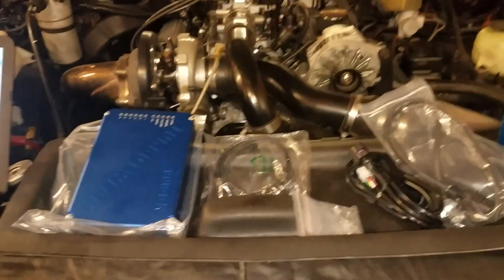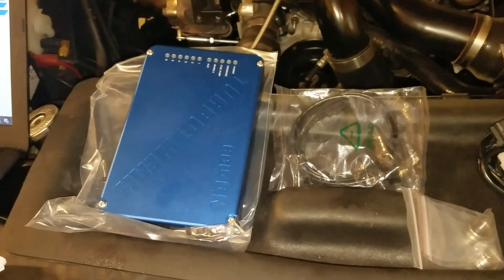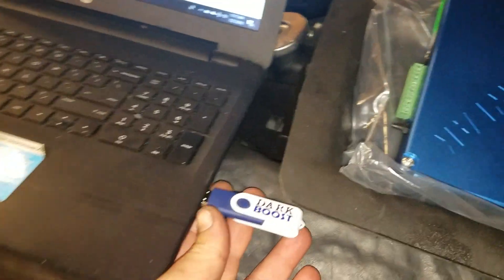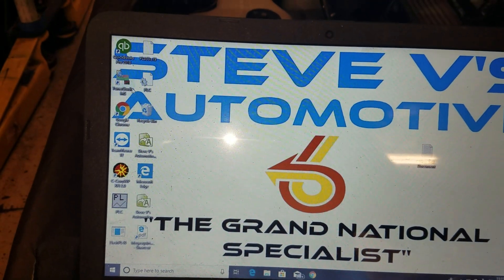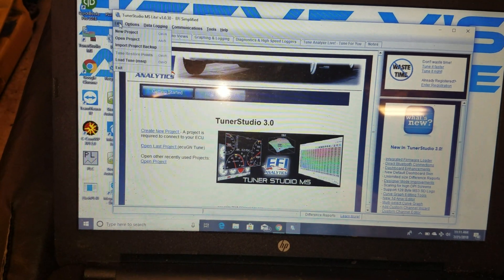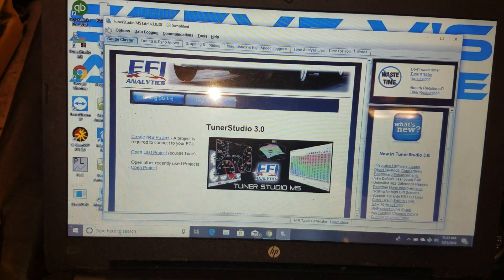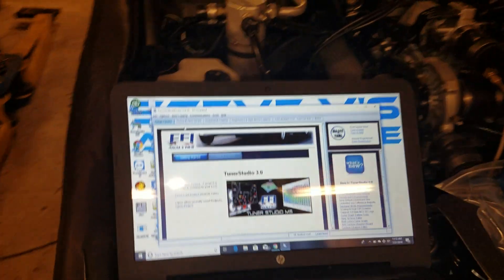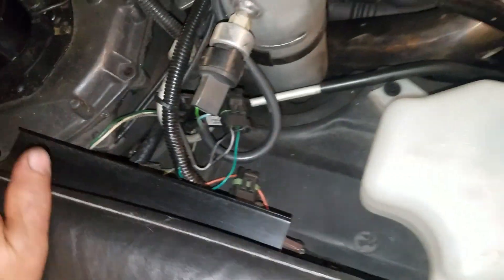Tt ecu pre install